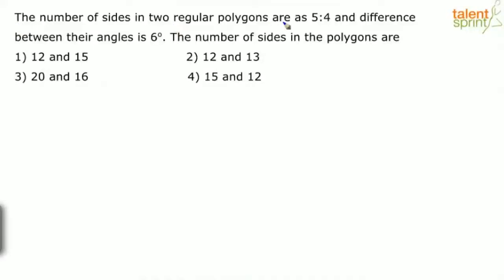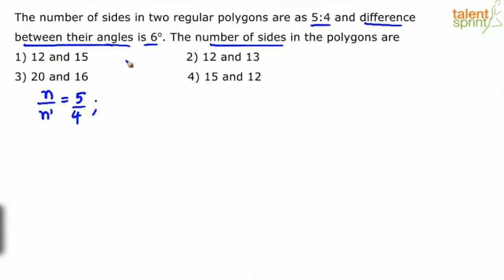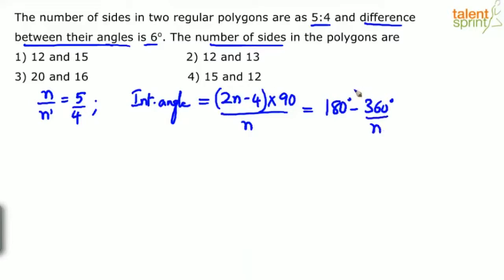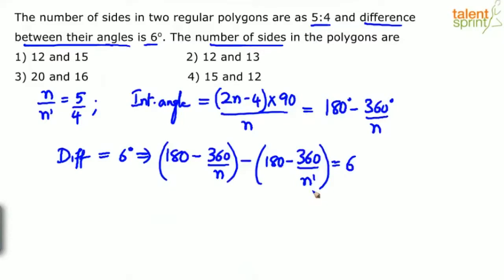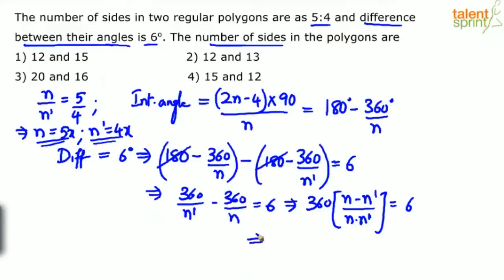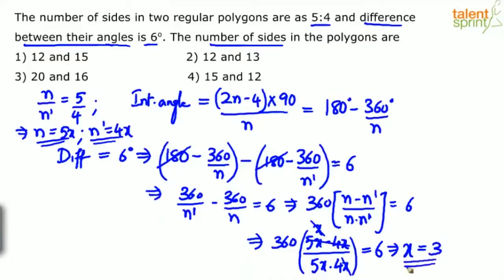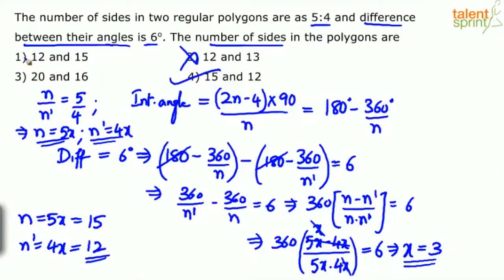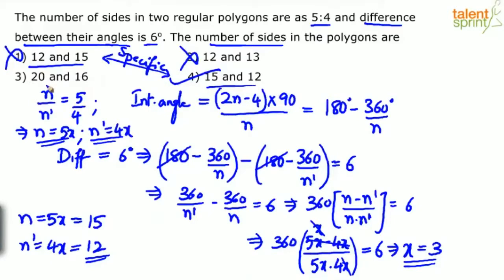Quadrilaterals | Additional Example - 11 | Geometry | TalentSprint Aptitude Prep